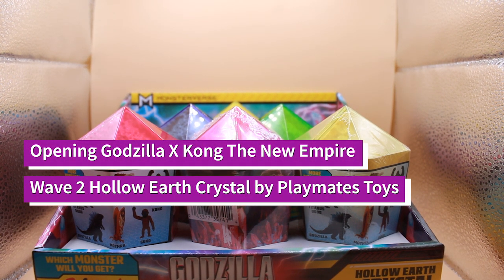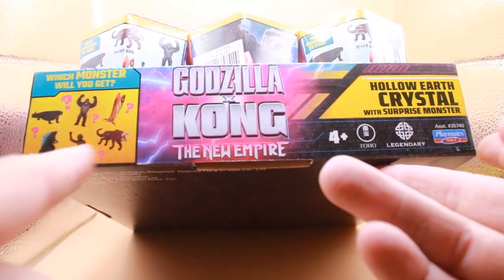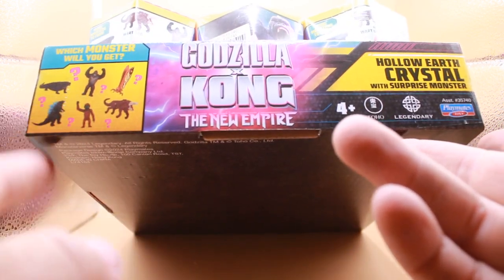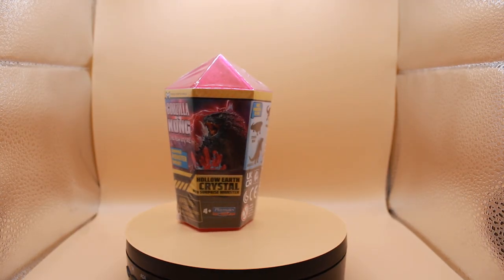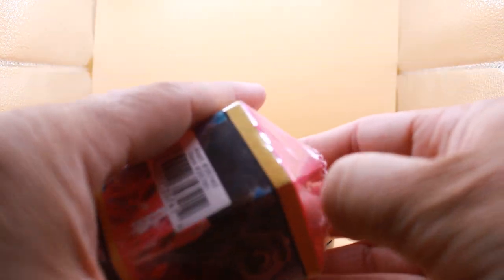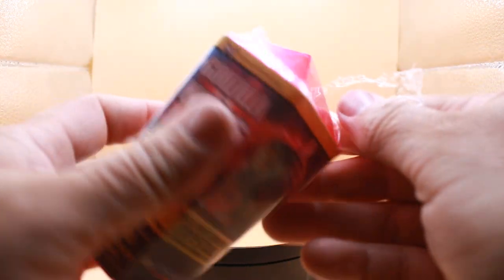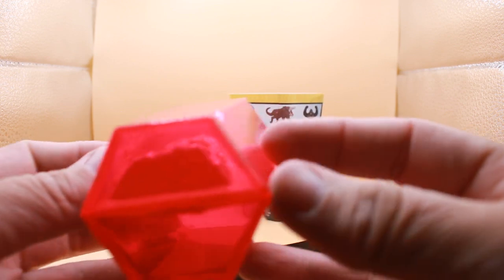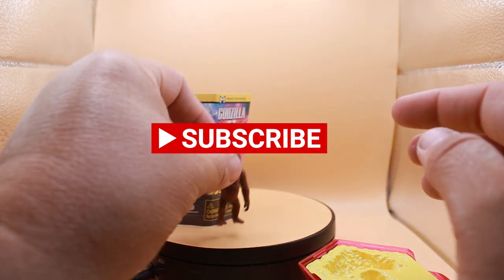Opening Godzilla X Kong The New Empire Wave 2 The Hollow Earth 2nd Pink Crystal!...WHO IS INSIDE!?!